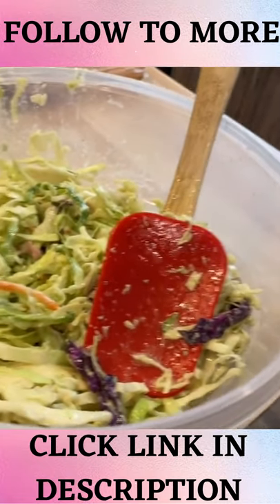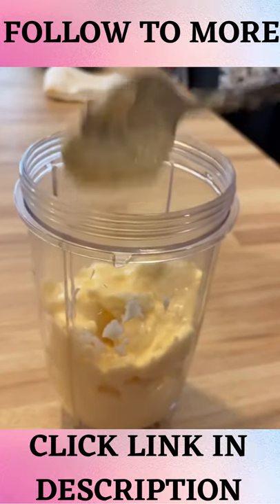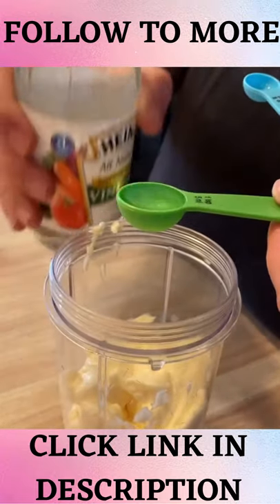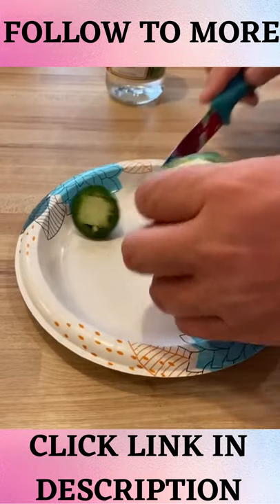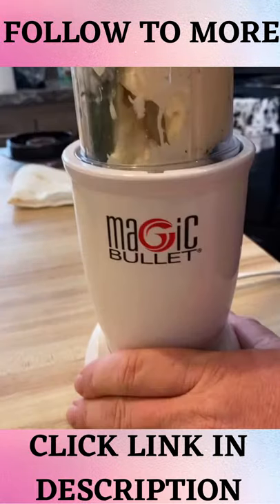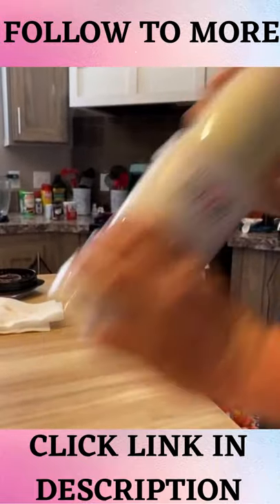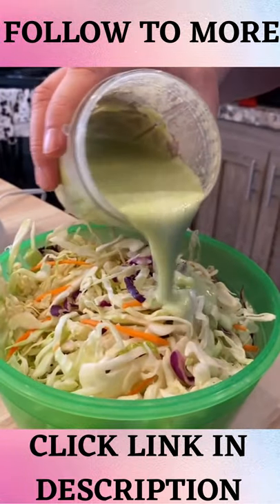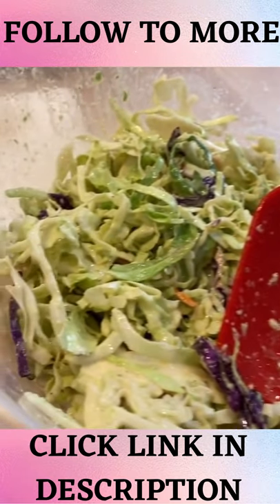How to make best keto coleslaw recipe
This video is about how to make best keto coleslaw recipe within mins